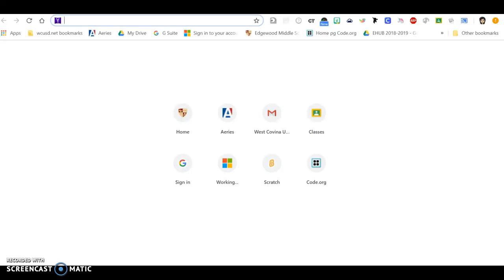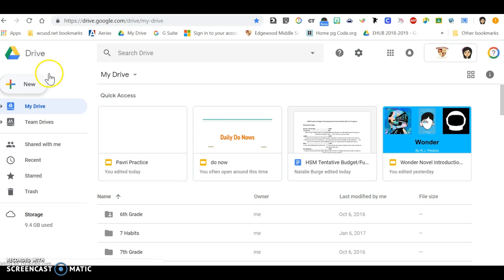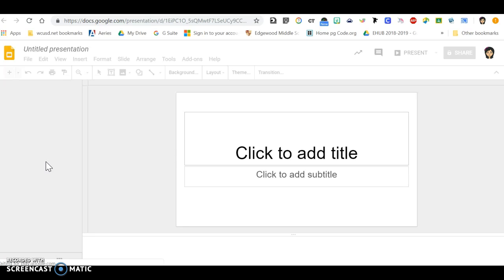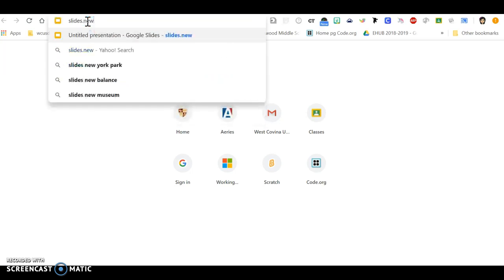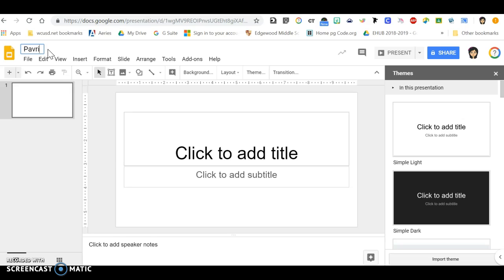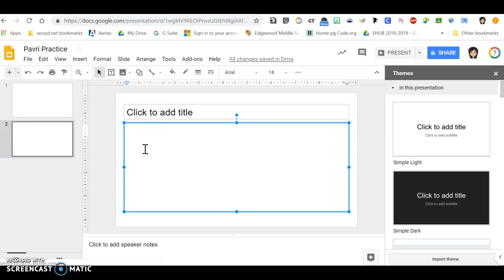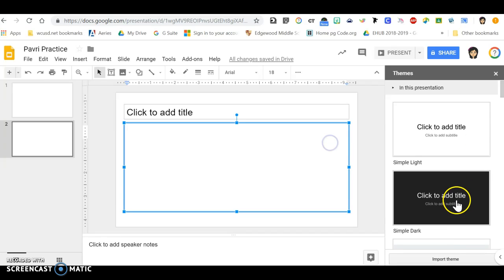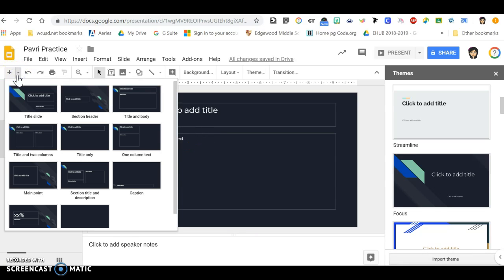Creating New Projects